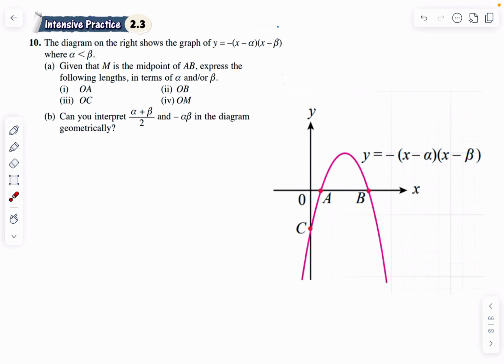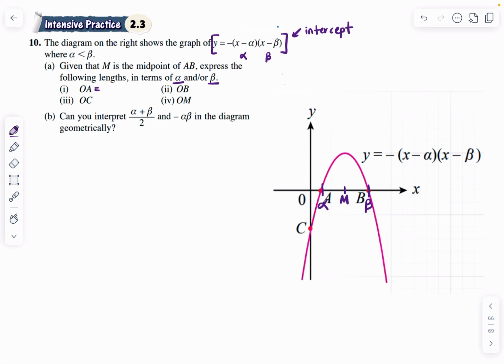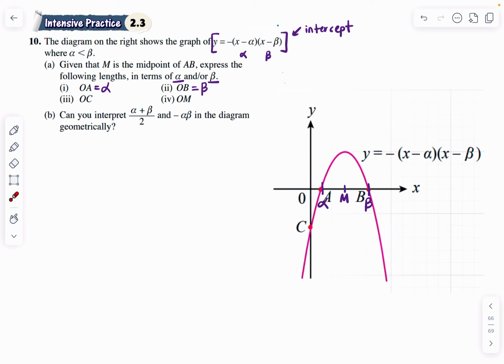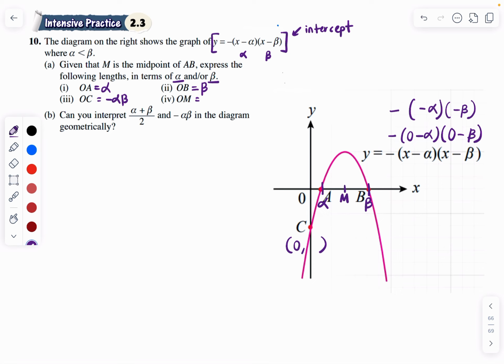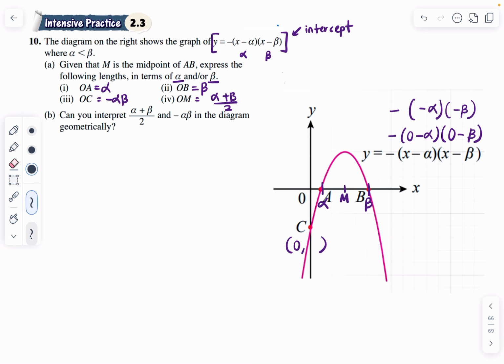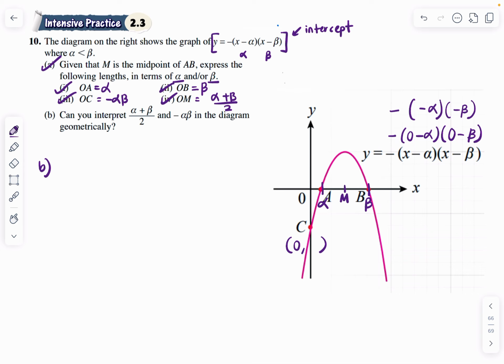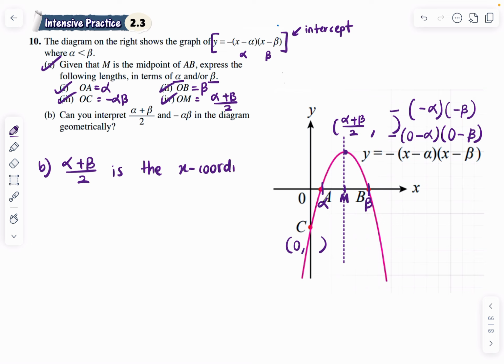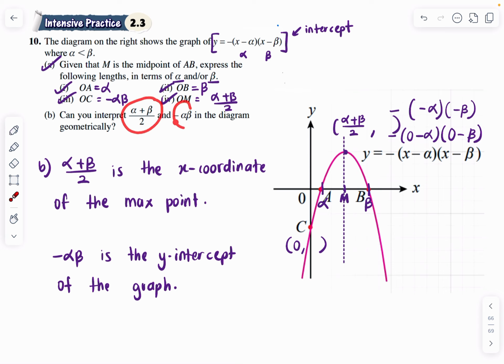Intensive Practice 2.3 Q10 | Form 4 Add Maths Chapter 2